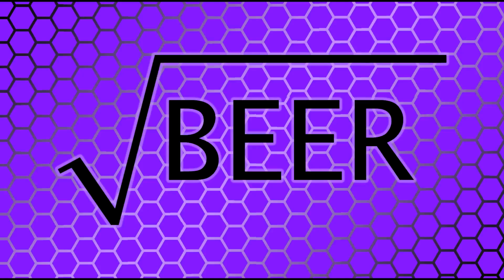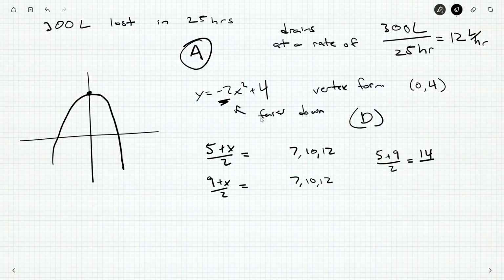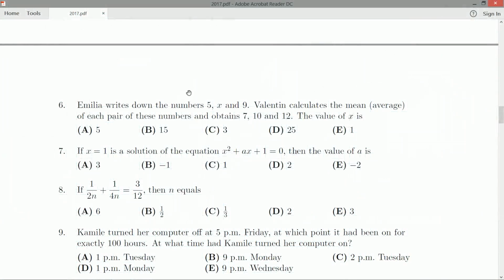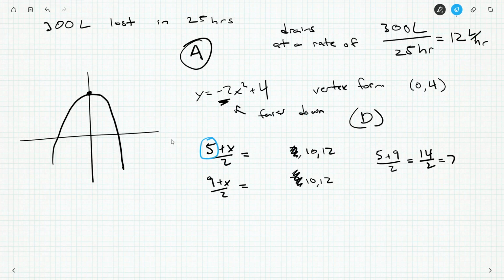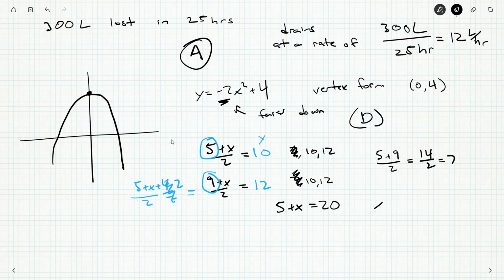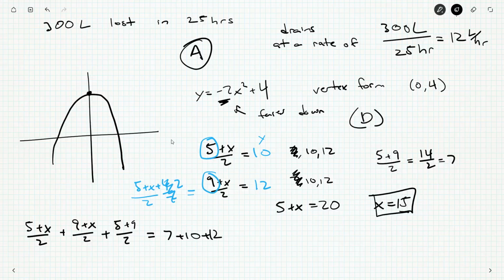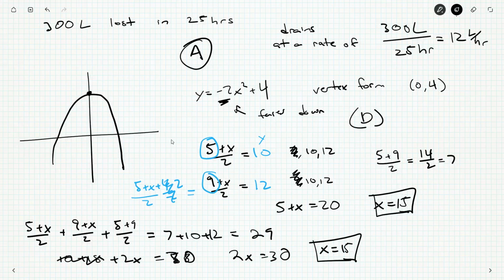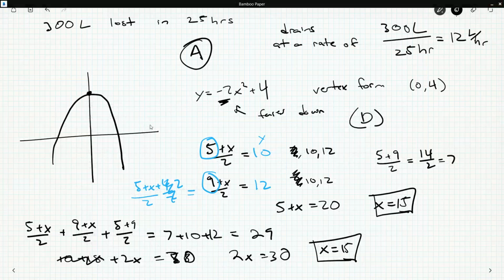Fermat 2017 6